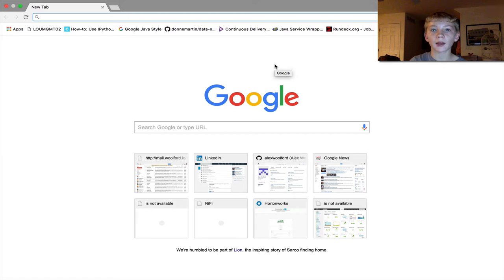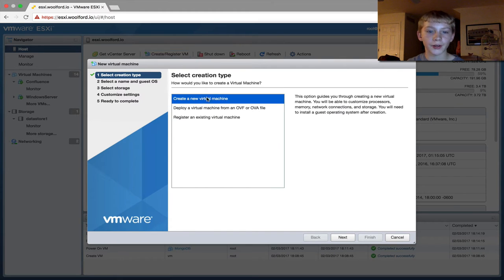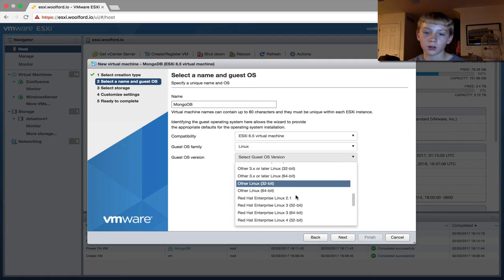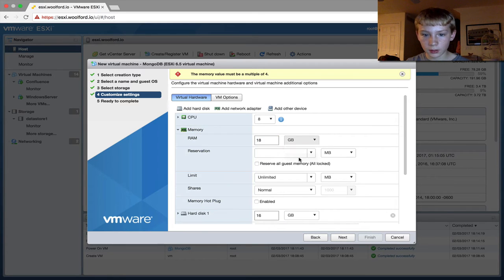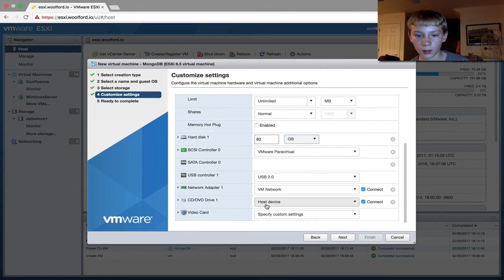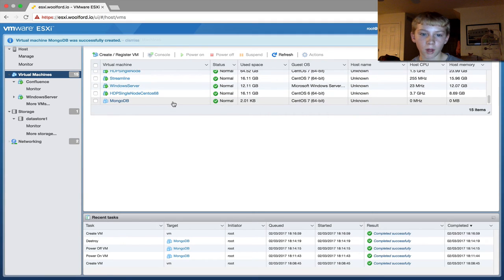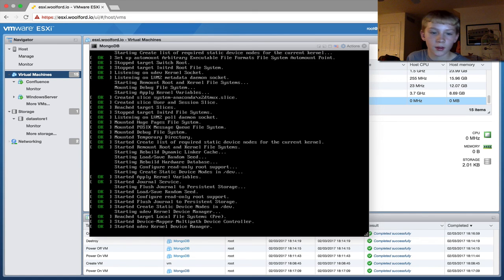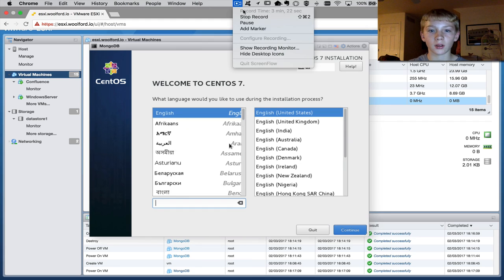how to install CentOS on ESXI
In this tutorial, Miles Woolford shows us how to install Centos on ESXI.